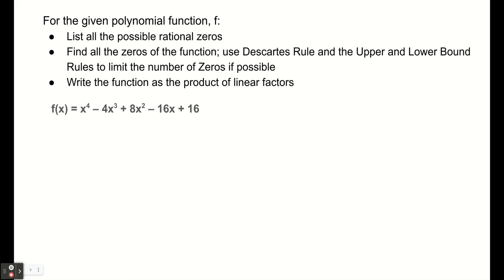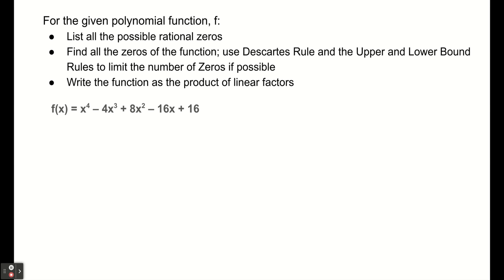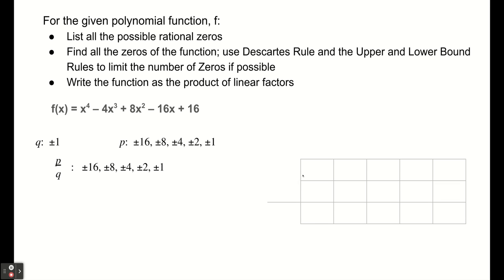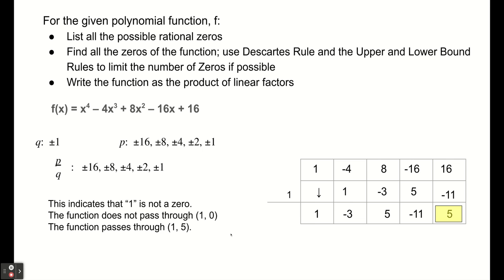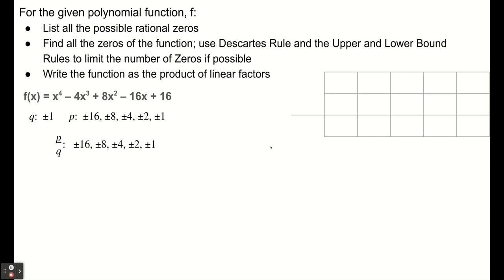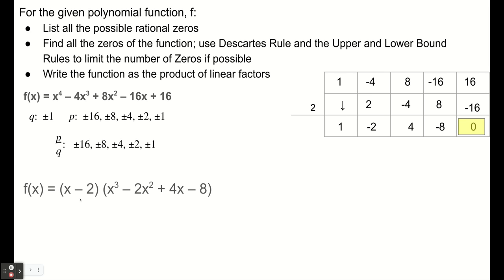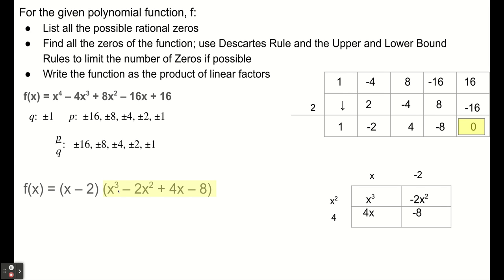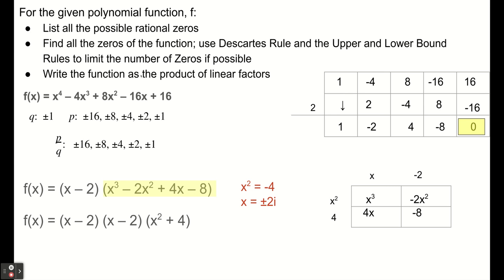From the equation of a polynomial function, find all the zeros without a graphing calculator.